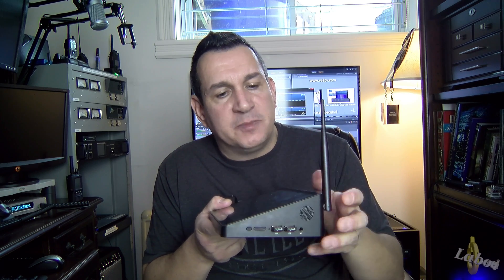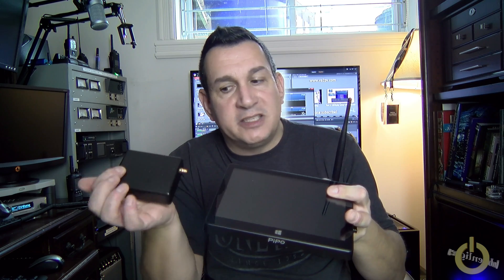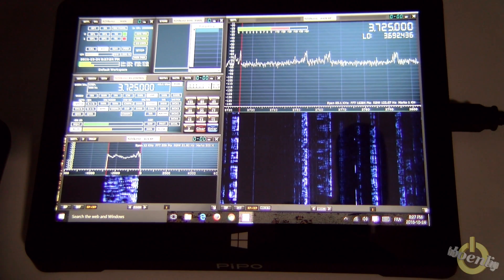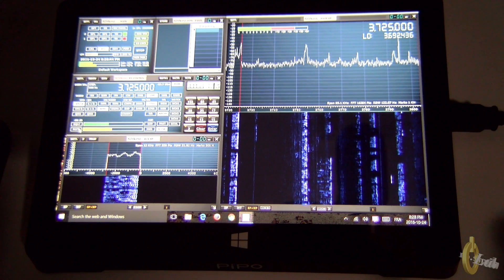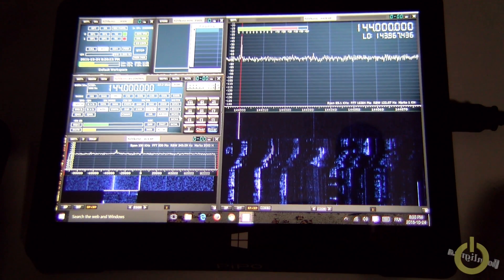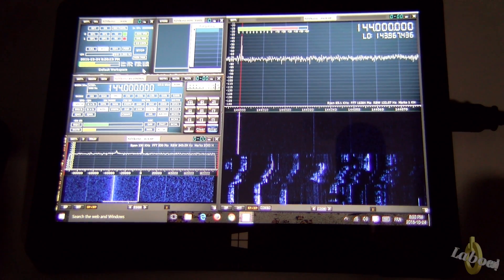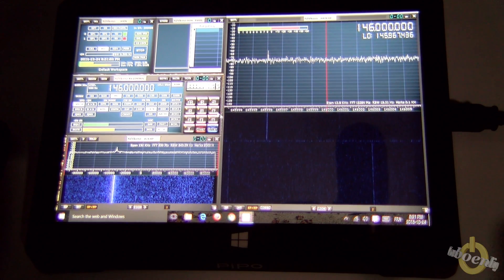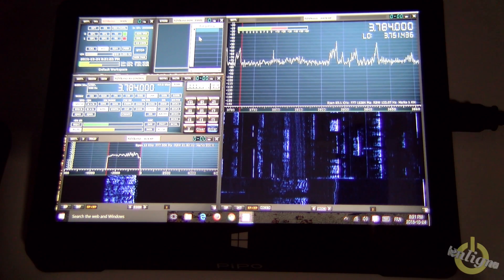Part 3 - SDRplay RSP1 with SDRuno running on a mini Pipo X9 PC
The Pipo mini PC are ideal for amateur radio applications.  It offers a good alternative to the famous (Linux) Raspberry Pi.  It’s low cost, it works on 12 Volts DC, it’s design is perfect for table top operations, it has 4 USB port, HDMI port, MicroSD slot and an integrated touch screen.  It can run the Yeasu Wires-X software and a DV4mini simultaneously.  It’s also dual boot with Android.

I also test the SDRplay with the SDRuno software on the X9 64G, it works but you need to reduce the spectrum bandwidth to have a decent audio reception.  If it’s to wide, it will lag in the audio.